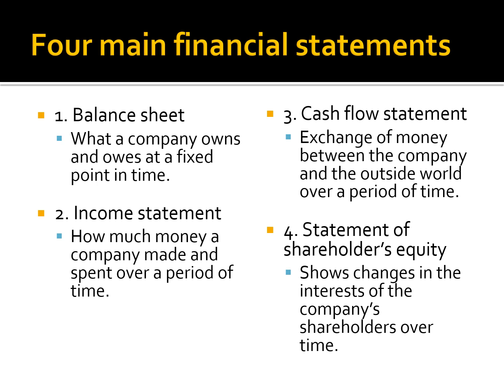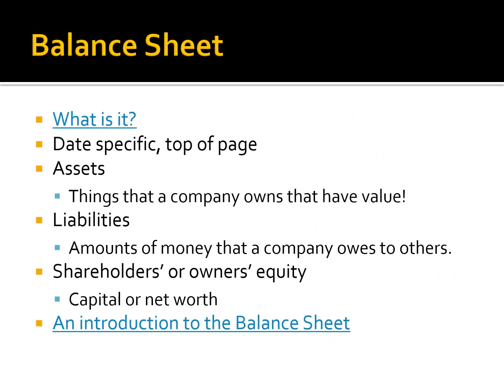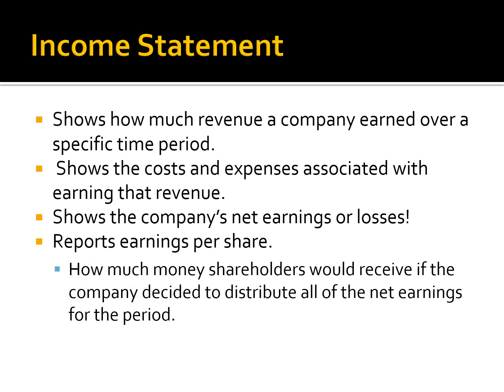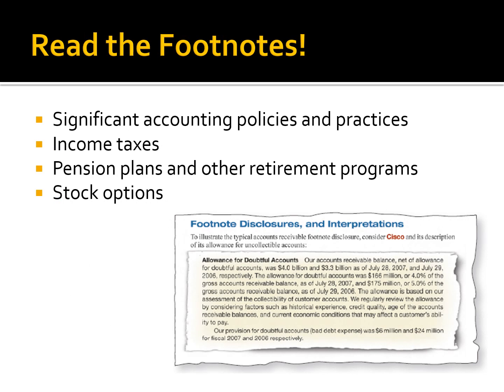Capital Management - Financial Statements